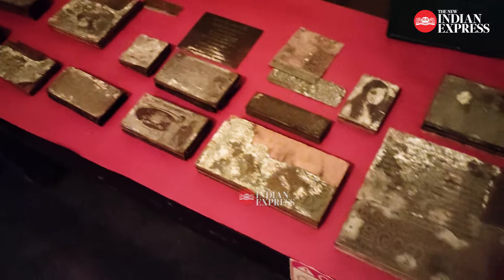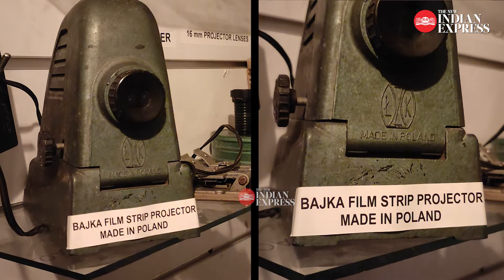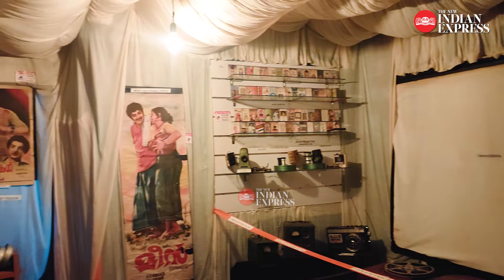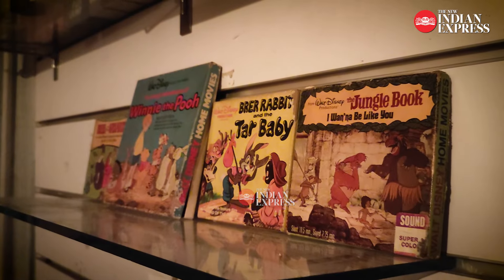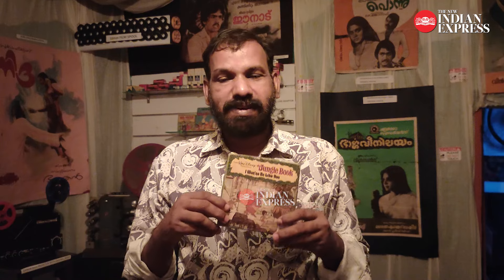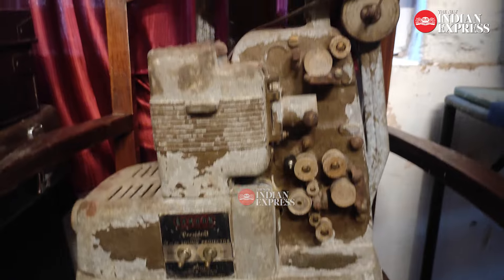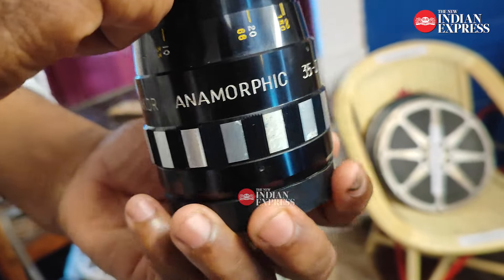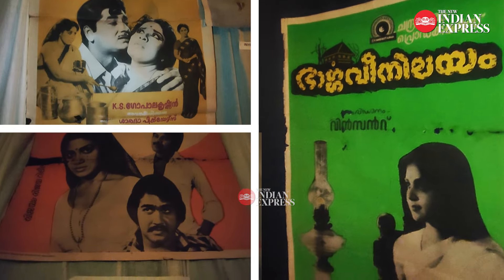Jaya’s museum offers unique flashback | Report by Anna Jose | Video by A Sanesh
At an old house in the heart of Kochi, 71-year-old Jaya Kamath has maintained everything a film enthusiast would love to see and learn about. Film projection equipment from the 1950s to early 1990s and the posters of films like Bharathan’s ‘Nidra’ (1981), S Ramanathan’s ‘Naadodikal’ (1959) and I V Sasi’s 1982 cult classic ‘Ee Naadu’, besides many more, occupy a pride of place at her home near the Ernakulam south railway station.

Jaya’s collection has the RCA 400 speaker of the 1980s, G B Bell and Howell 16mm projector from Chicago, blocks for notice printing, film strip projectors, and 8mm, 16mm and 35mm films -- all having historical importance -- preserved neatly and carefully for the future generations of film enthusiasts. The collection includes film prints of ‘Bhargavi Nilayam’, Walt Disney’s ‘Jungle Book’, Satyajit Ray’s ‘Pather Panchali’ and I V Sasi’s ‘Iniyenkilum’.

News from across the state as well as the latest updates on Kochi curated and shared here, the official account of New Indian Express for Kerala.